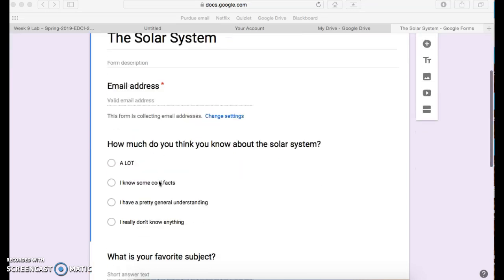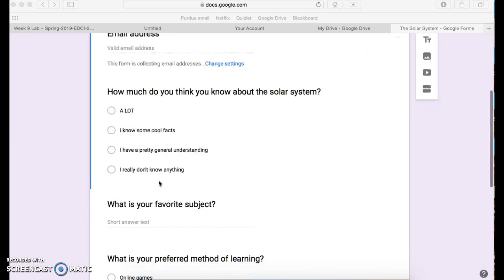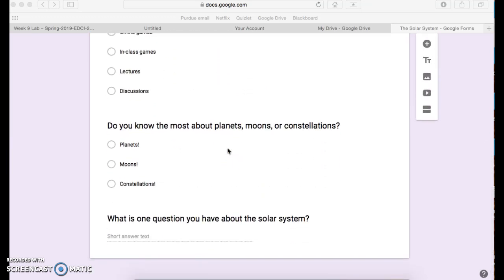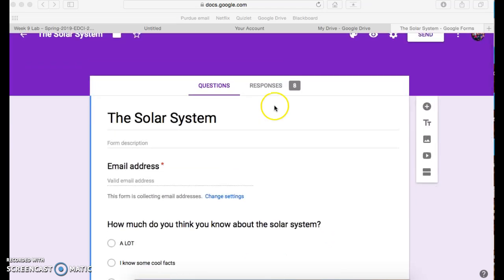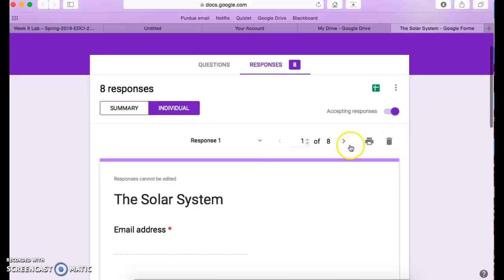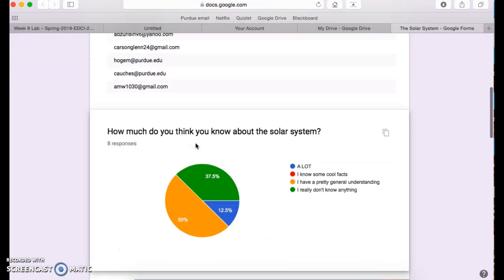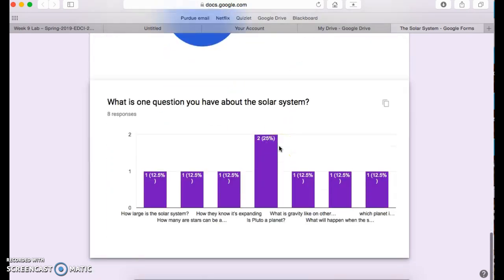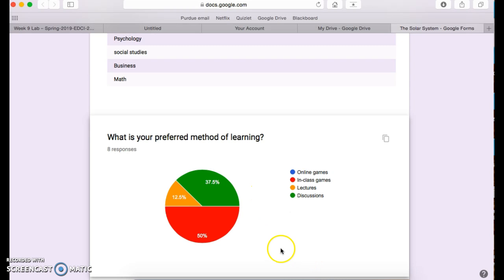Polls and Surveys